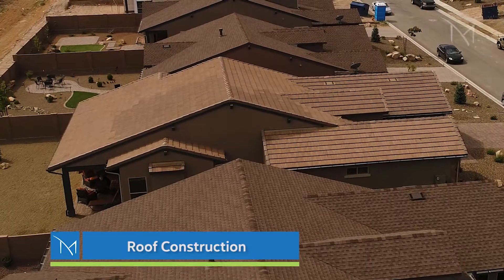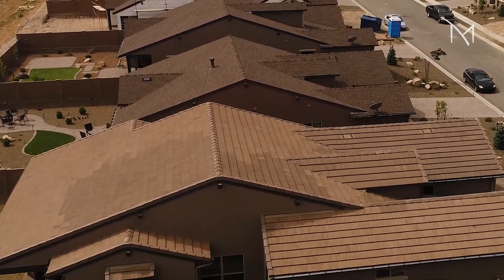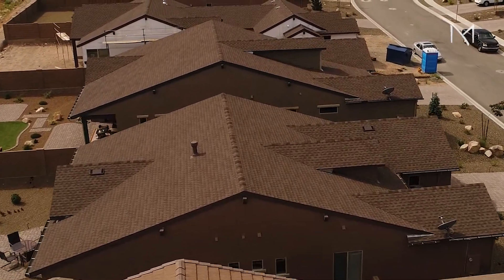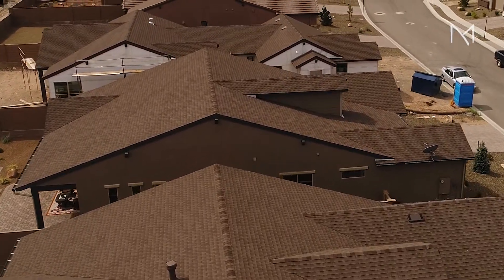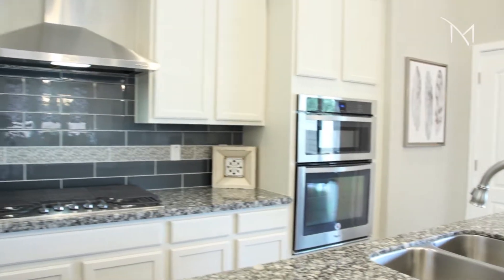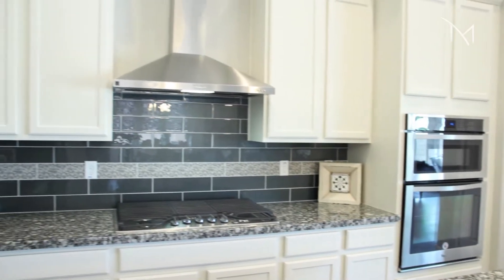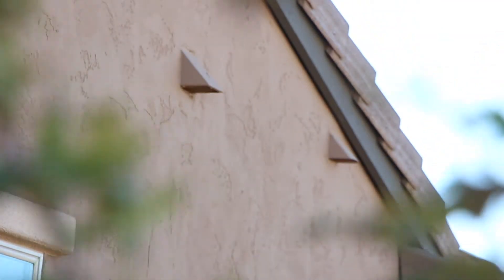Mandalay Homes - Eliminating Roof Penetrations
By designing the mechanical systems to vent out the side of the house we’ve practically eliminated roof penetrations. This reduces potential leaks down the road extending the life of your roof.